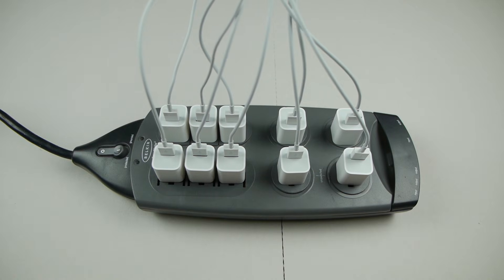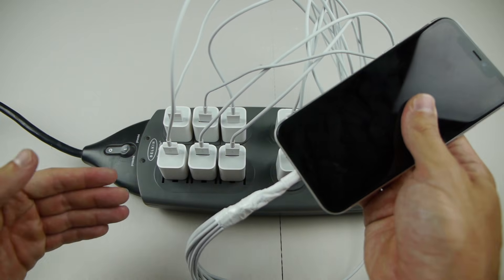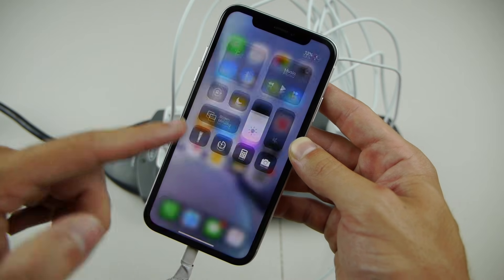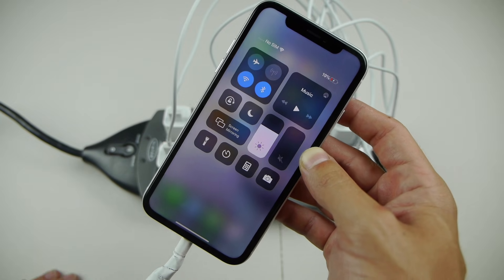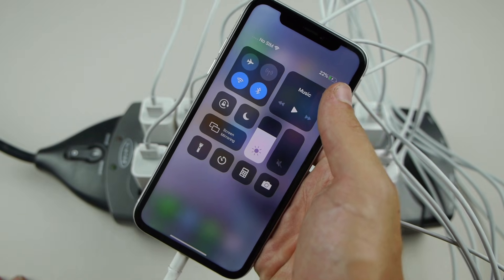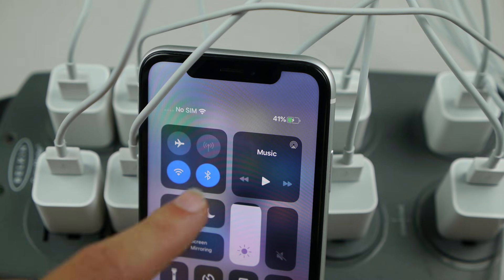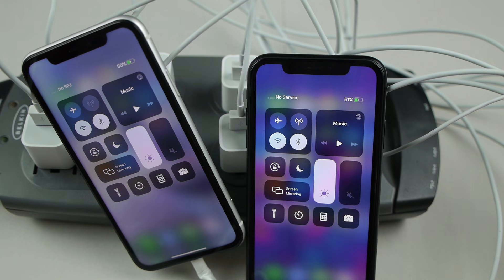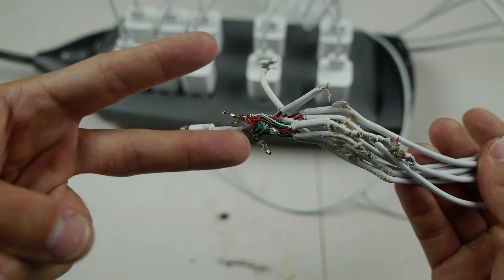What Happens When You Plug 10 Chargers in an iPhone? - One Mega Charger!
What happens when you solder 10 iPhone chargers together and try charging an iPhone XR with it?

Note: Don't actually try anything in this video.